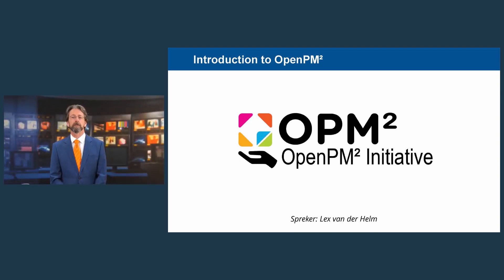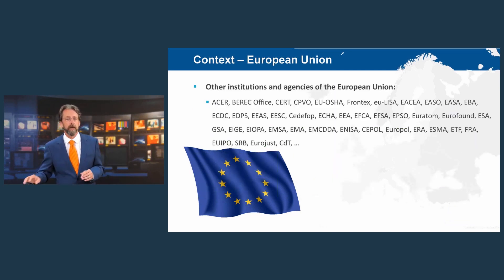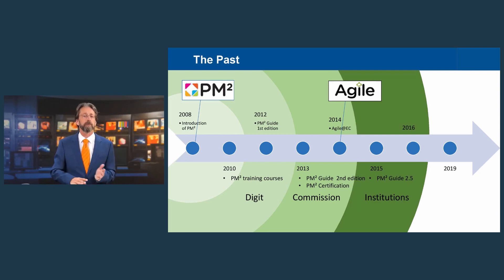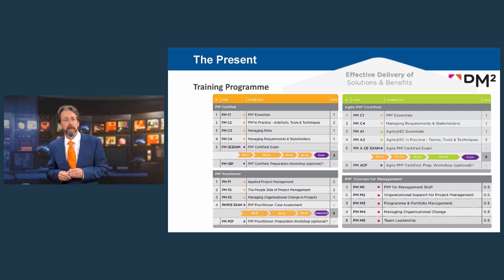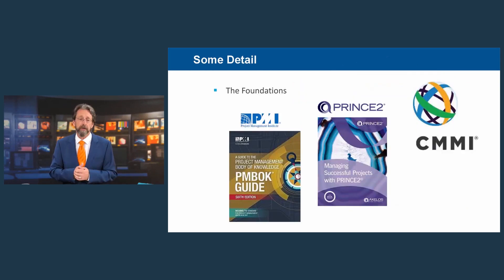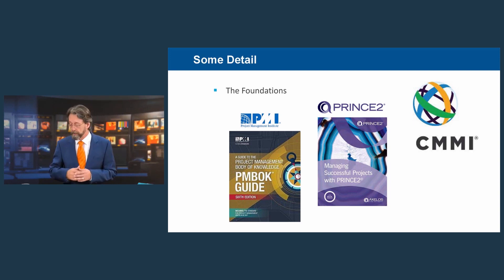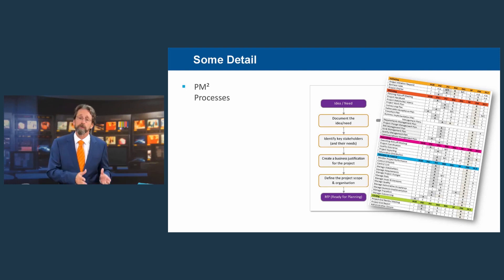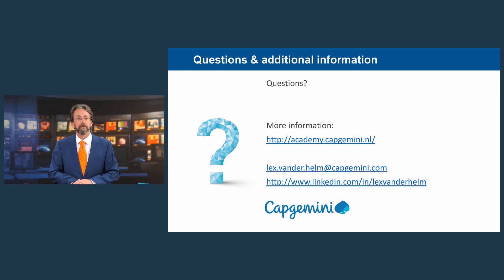Webinar | OpenPM² - Intro to Europe’s project management methodology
In this webinar, Lex van der Helm will introduce Europe’s project management methodology Open PM².

This methodology was developed by the European Commission to improve the delivery of projects in and outside the European Commission

Find out what exactly Open PM² is, how it works and more...